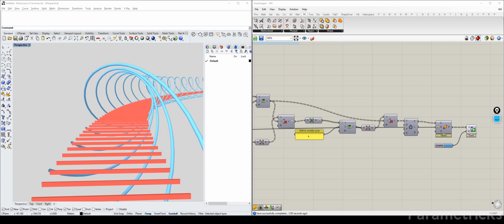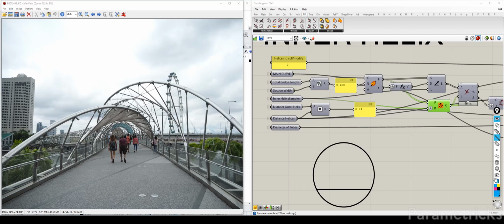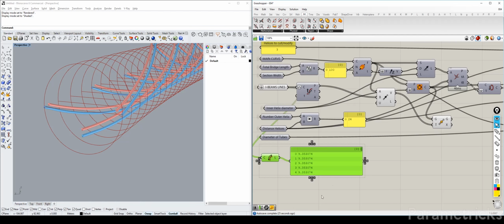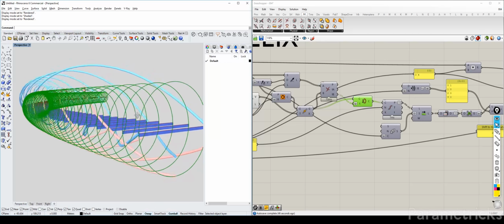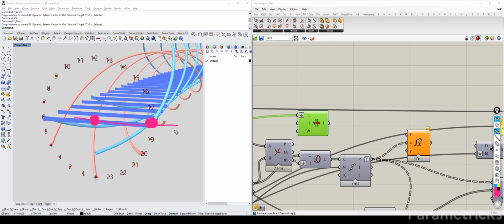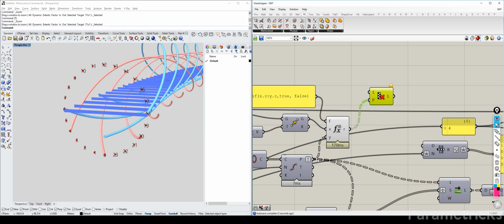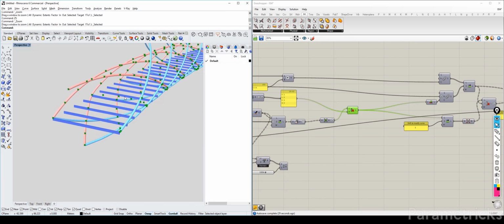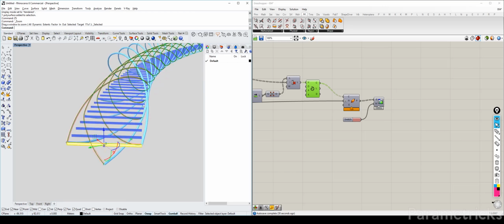Making the Helix Bridge with Grasshopper, part 05/15 (Grasshopper Tutorial)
In this tutorial I will show you how to create the Singapore Helix Bridge using Grasshopper. During the tutorial series, I will explain the methods we will be using along with other challenges we will come across. The goal is to use logic combined with grasshopper components to build up a parametric model that can adapt to our initial input.

Part 05:
In this part, we will build our inner helices. Since the inner helices are built using two radii, we will use if/else expressions to generate a culling pattern which we can then use to select the correct points that ultimately make up the inner helices.